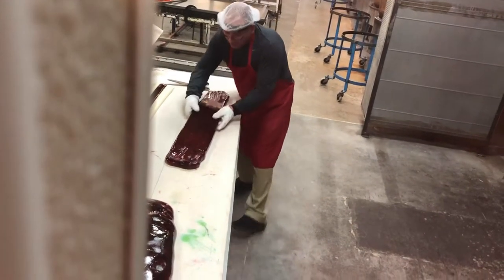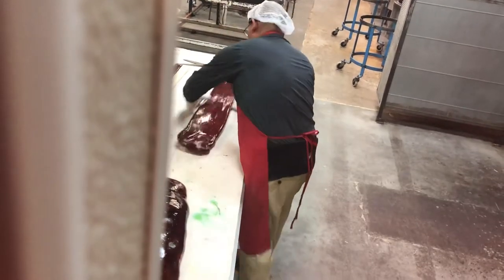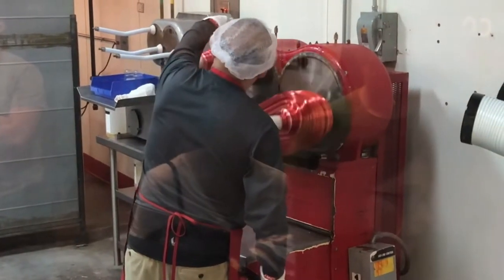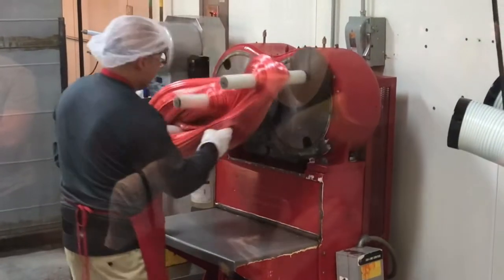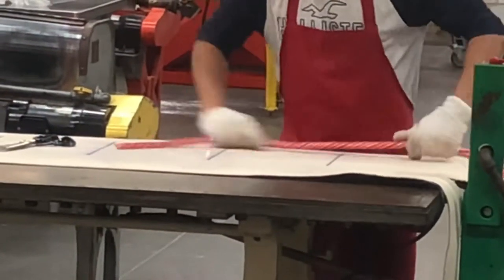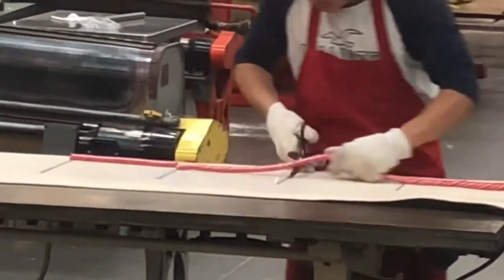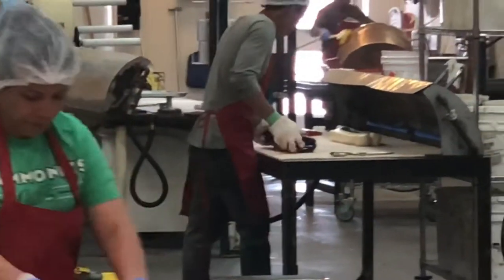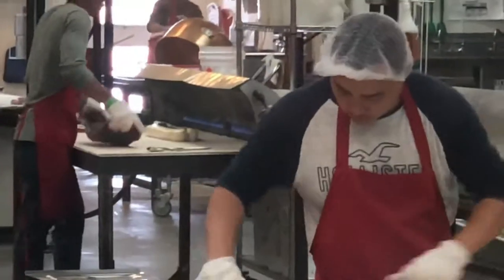Hammonds Candy Factory Tour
Touring of the Hammonds Candy facility in Denver, Colorado.